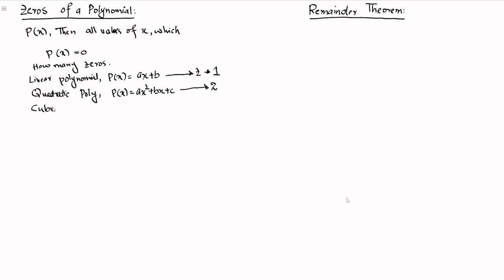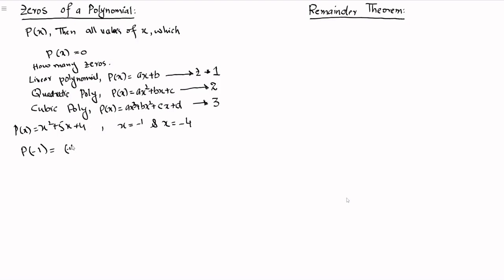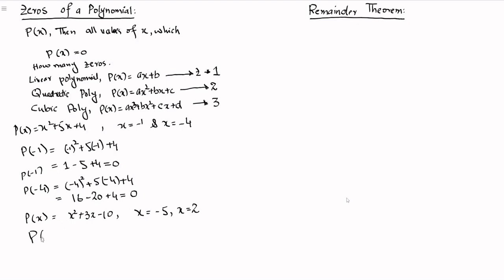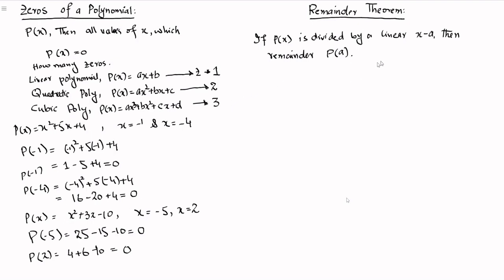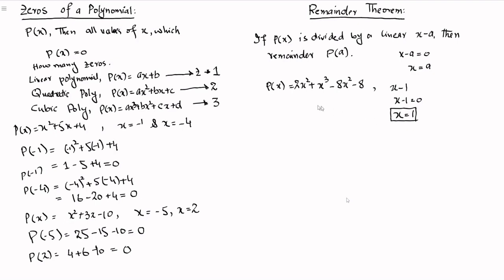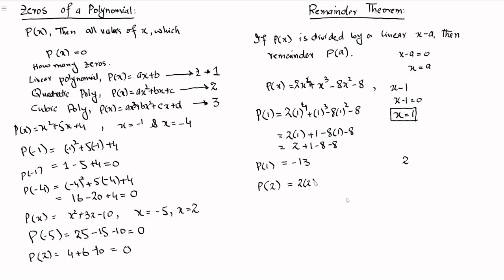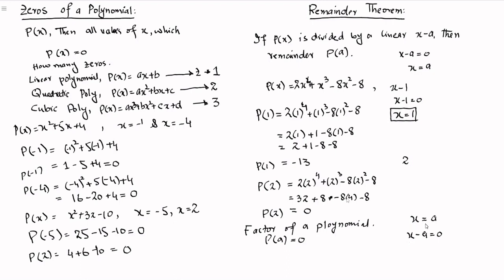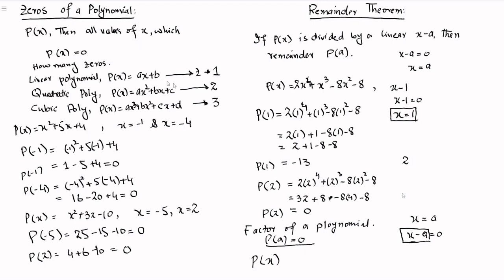Zeros of a polynomial and remainder theorem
Zero, zeros of a polynomial, remainder theorem, factors of a polynomial